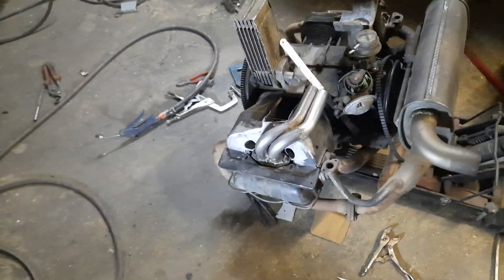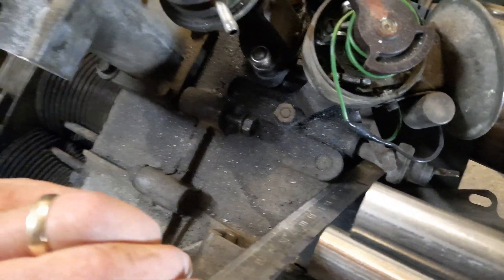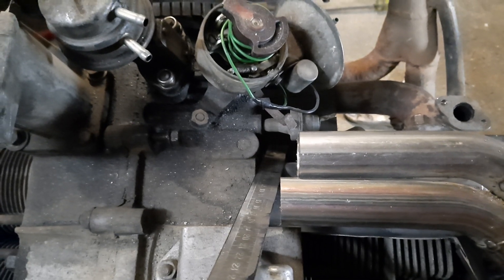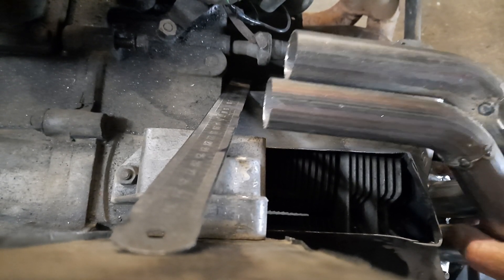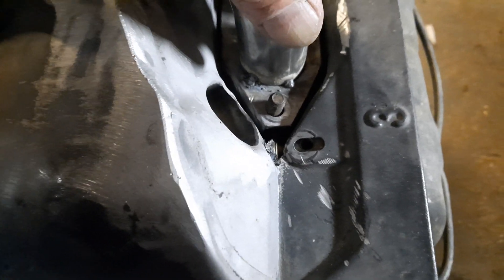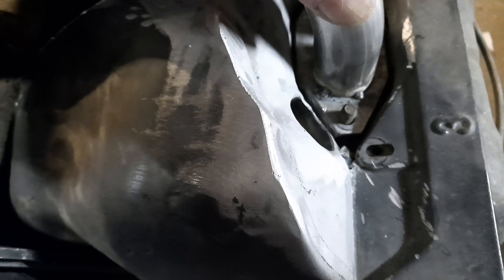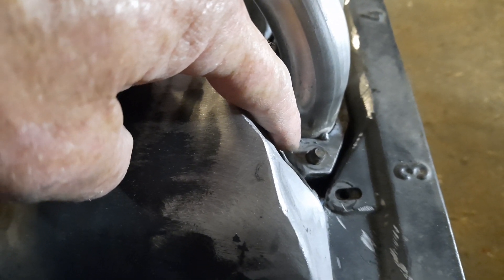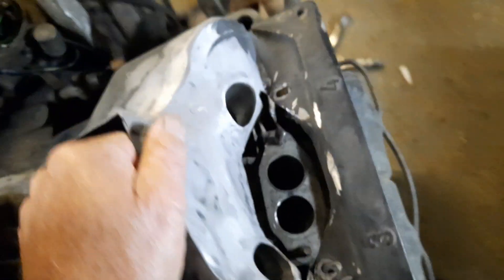VW Beetle, update number 4, checking the fitment of the modified cylinder cover